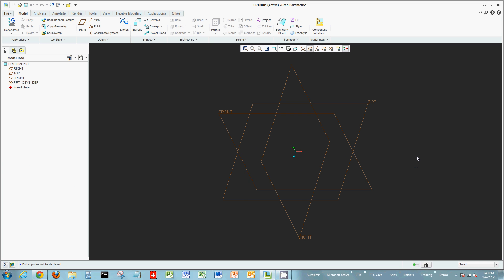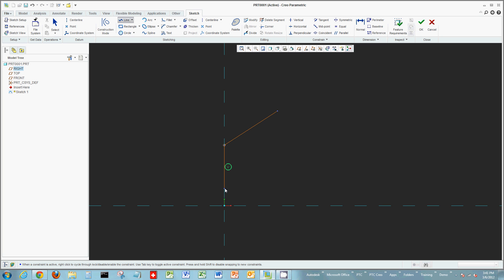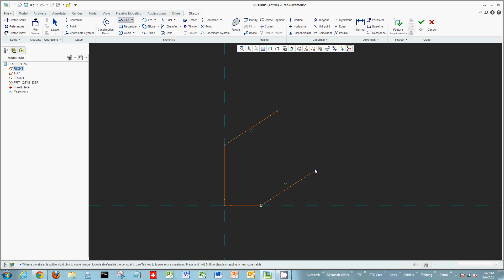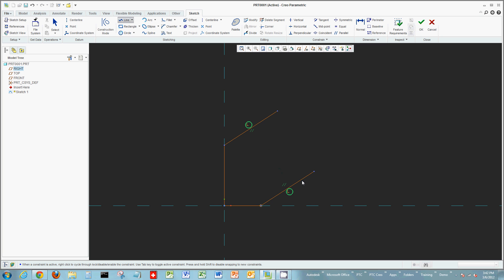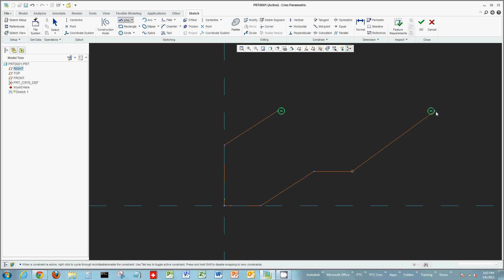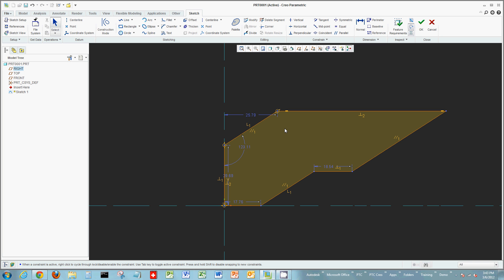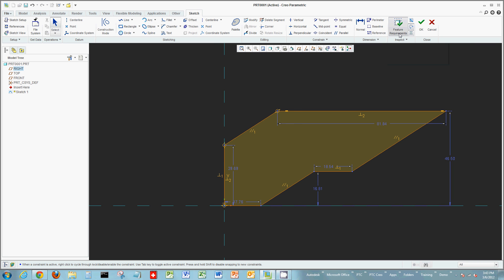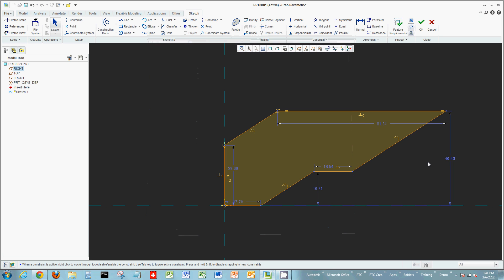Creo Parametric - Design Intent in Sketcher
Creo Parametric demo focusing on design intent within sketcher.